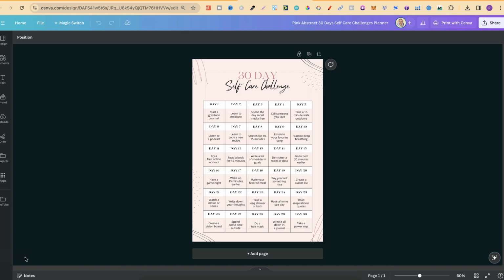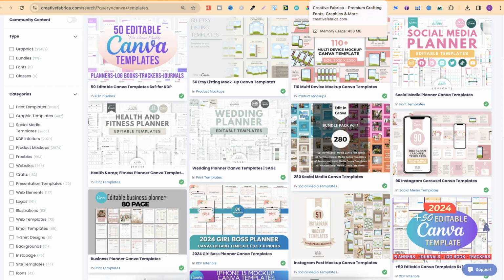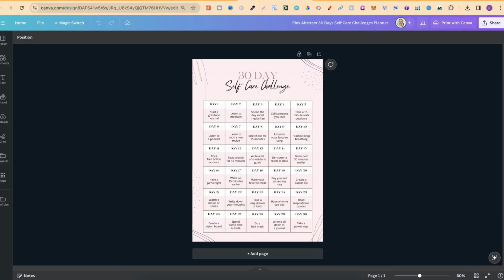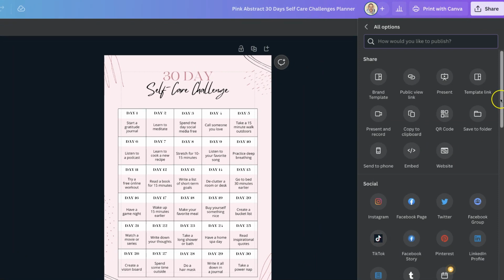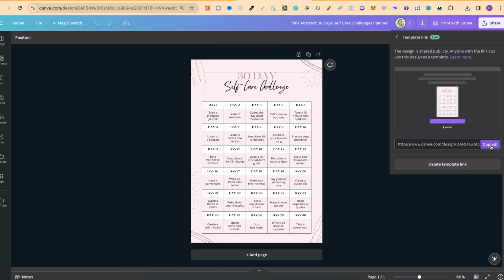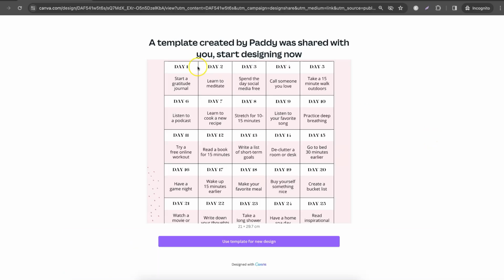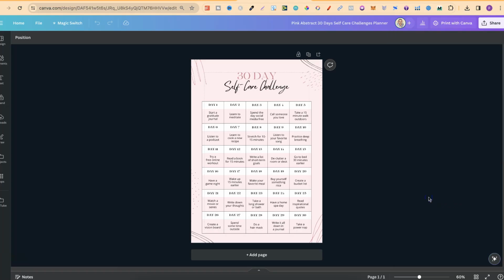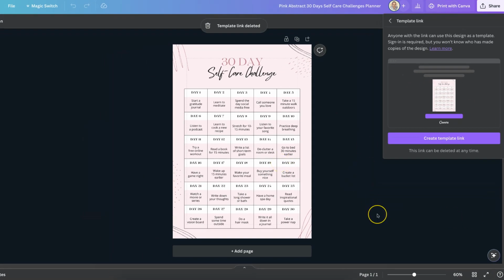How to Share Canva Templates